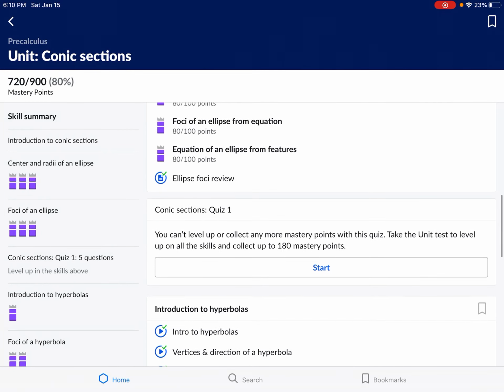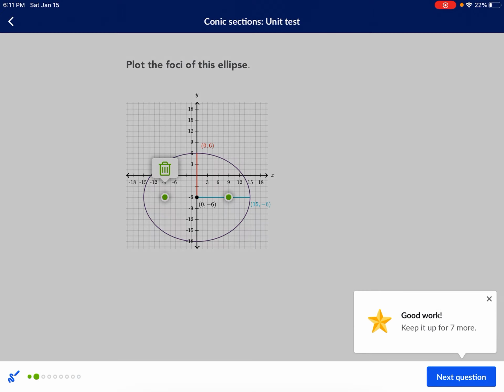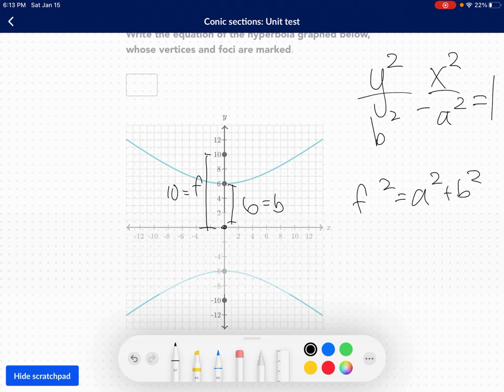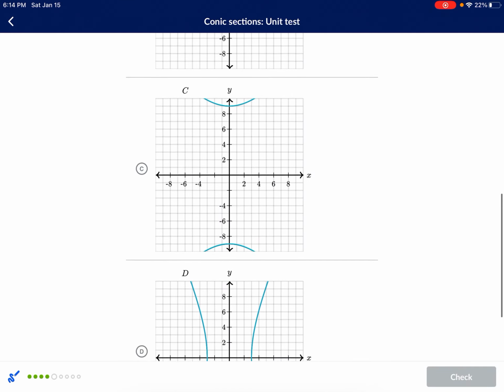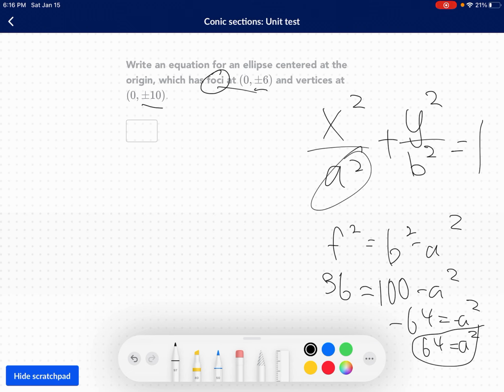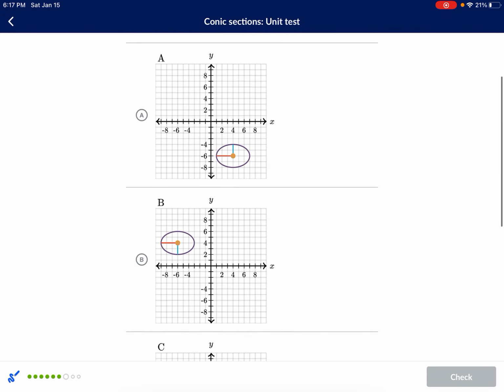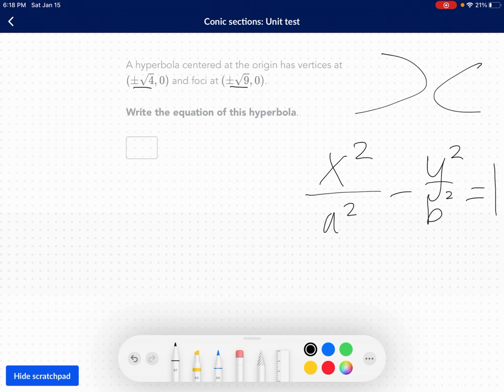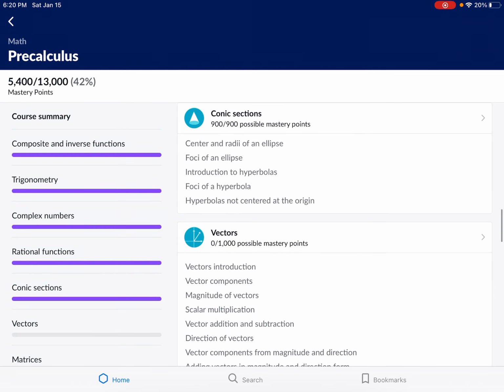Project Precalc: Unit Test #5 Conic Sections